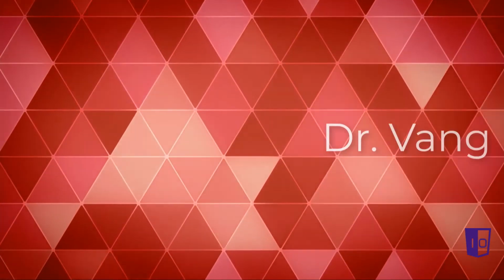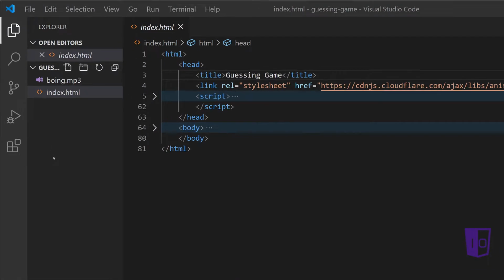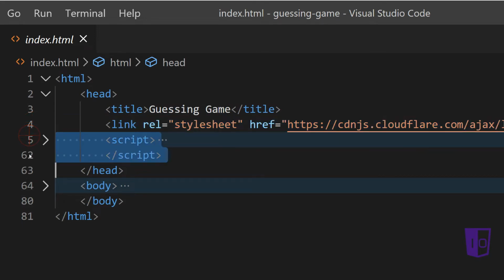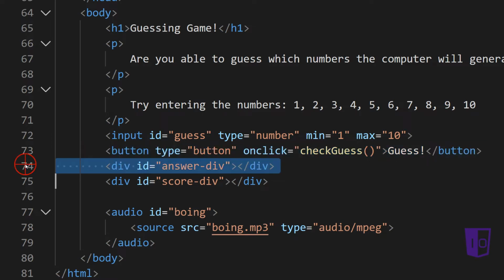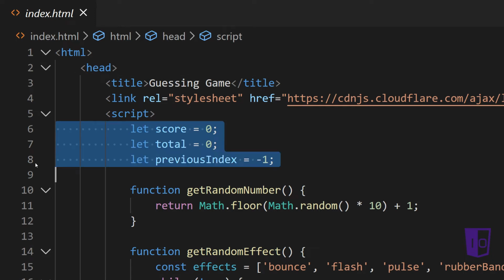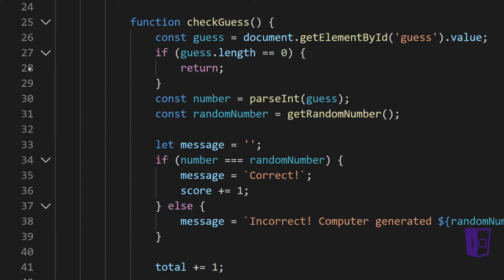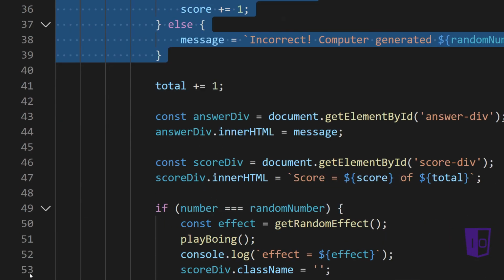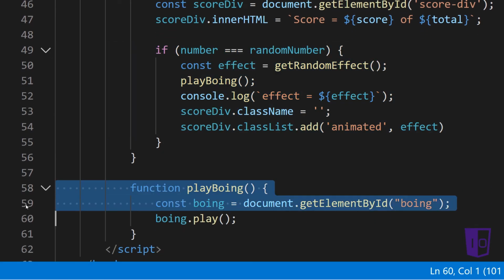Power Up Coding, Guessing Game with HTML, CSS and JavaScript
Power up your coding skills by learning how to code a Guessing Game with HTML, CSS and JavaScript. This coding project is appropriate for children ages 6-17. If you need a code editor, try VS Code to learn about how we may help your child succeed with acquiring computer science and coding skills.